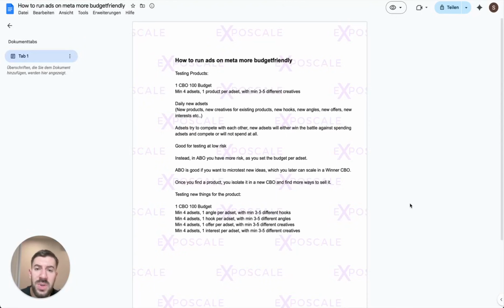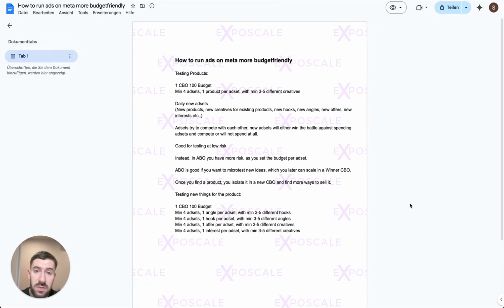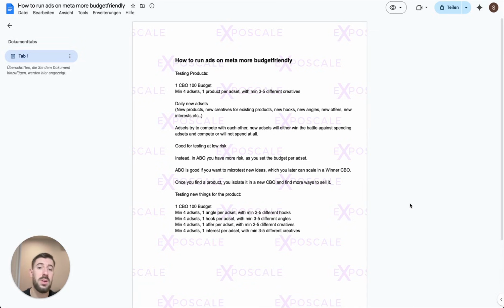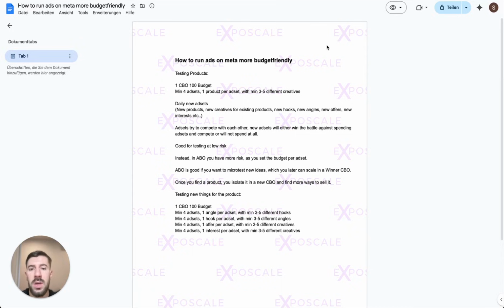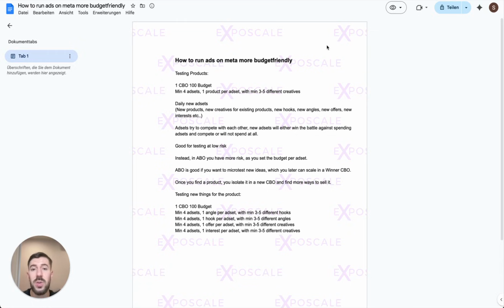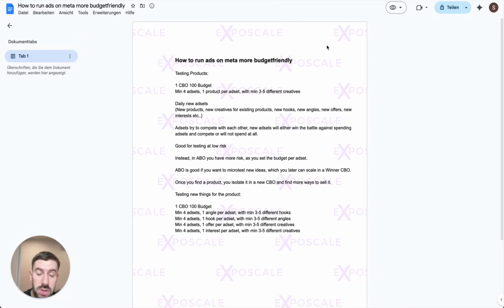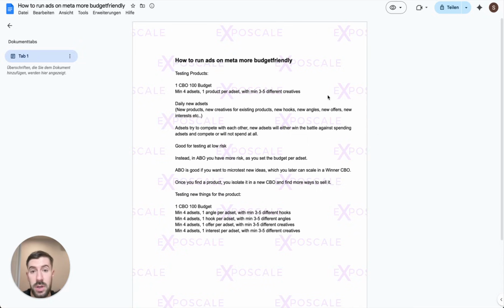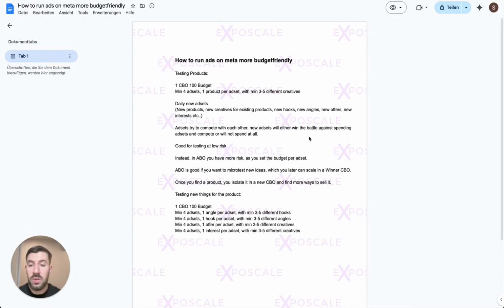Meta ads for beginners with low budget 2026